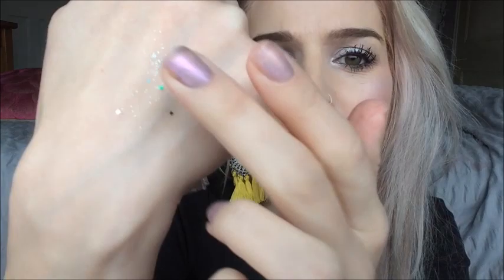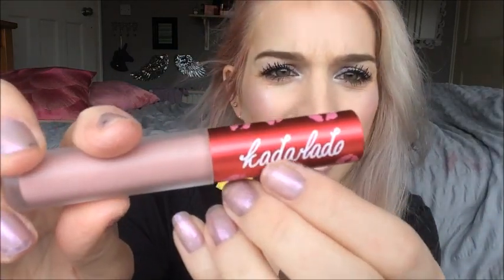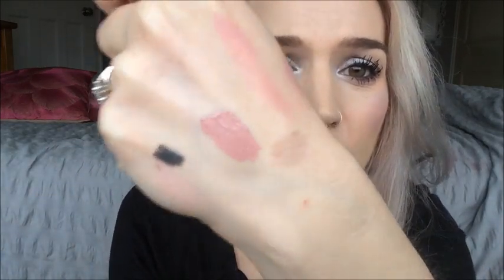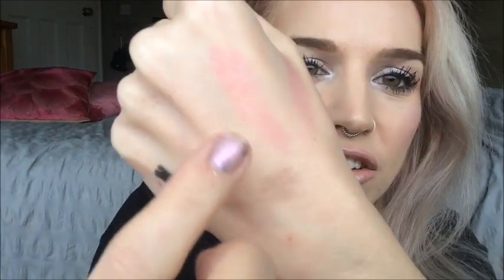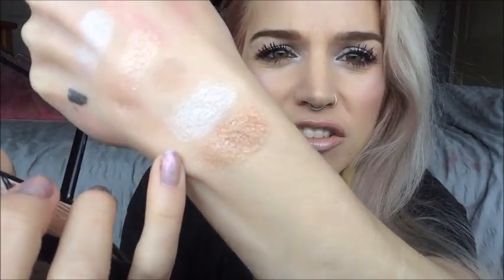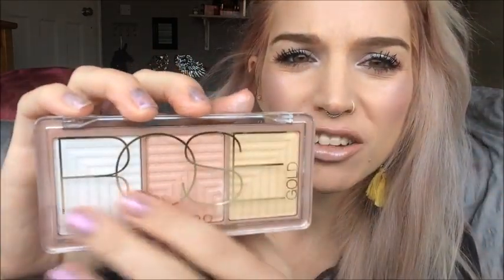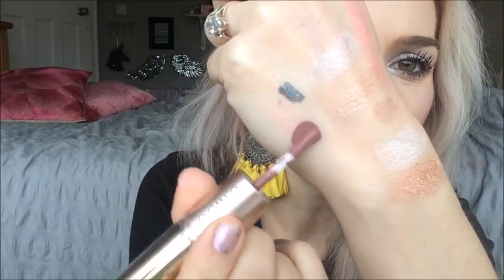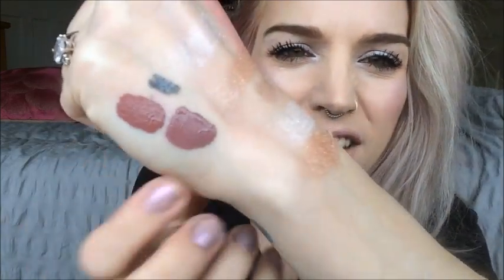IT'S AN ALIEXPRESS MAKE UP HAUL !!!! OMG Some STUNNING looking Make Up Over Here!!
Hope you're having a wonderful day :)

::PRODUCTS::

Beauty Glazed Glitter Palette £1.43
Seller: BEAUTYGLAZED Store

KADALADO (Velveteen looking Liquid Lipstick!) £1.16
Shade: Marshmallow
Seller: KADALADO STORE

Tassel Earrings 0.96p (SO WORTH IT!!!)
Seller: A

MEIS 'Two Colors Highlighter' £1.76 (WOW)
Seller: SoftSmile Store

O TWO O 'Rose Contour Palette' £3.05
O.TWO.O Double Ended Liquid Lipstick & Lipstick £1.87
Shade: 01

Tassel Earrings 0.96p (WOW!!)
Seller: A+ Accessories Store

ANWEN XXX